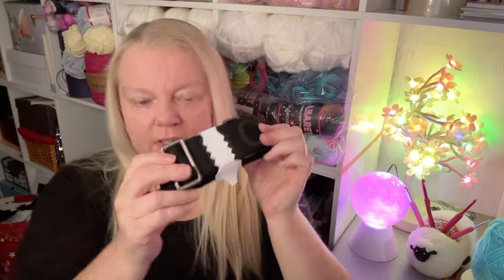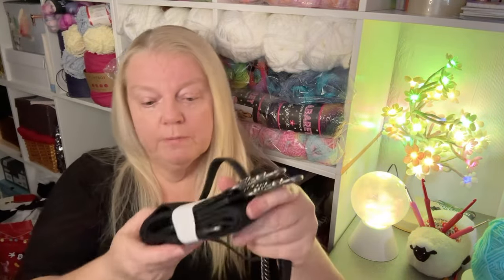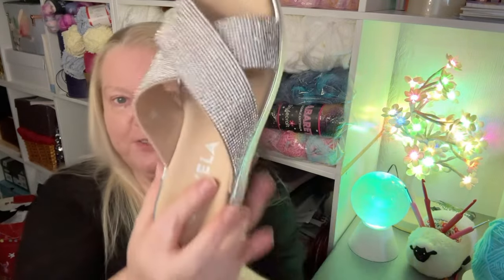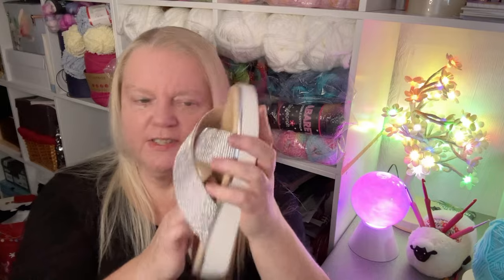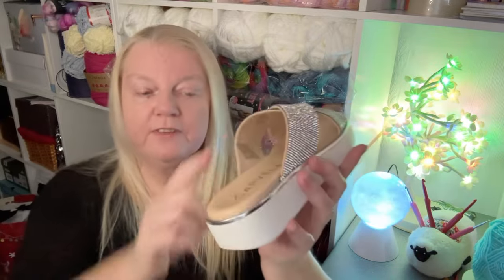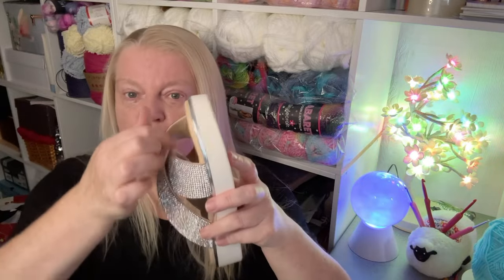🧶 Happy Friday! veda | Crochet Rocks🤘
NEW - FREE Crochet Hook with qualifying orders. WITH CODE ON WEBSITE

    @rockssteady8793       LINK TO MY LIFESTYLE CHANNEL
    @hobbyrocks4150        LINK TO MY KNITTING CHANNEL